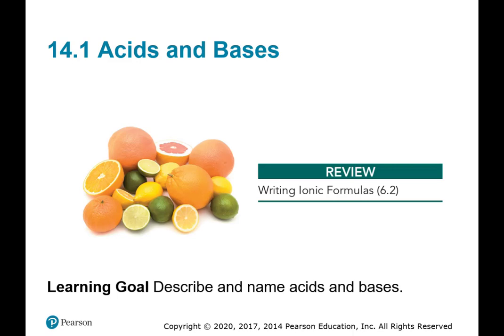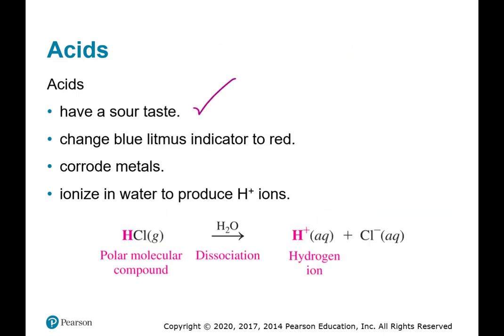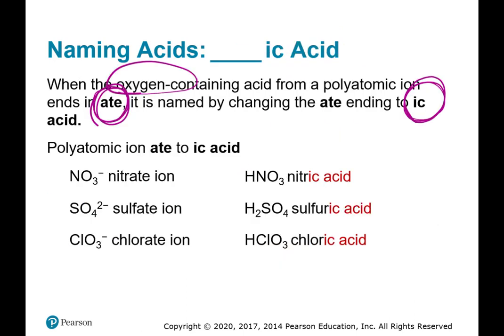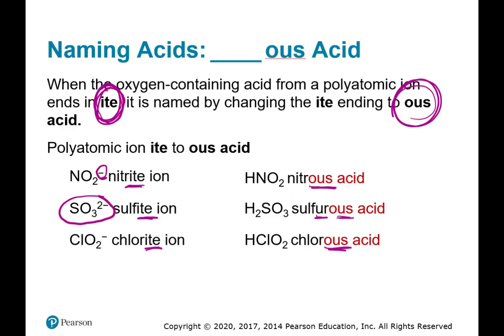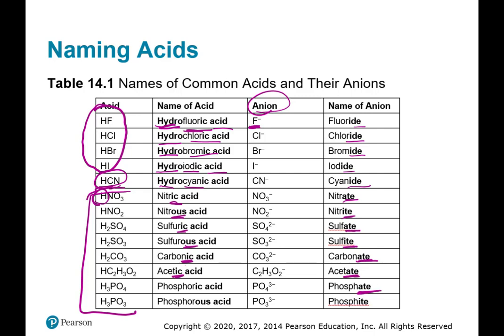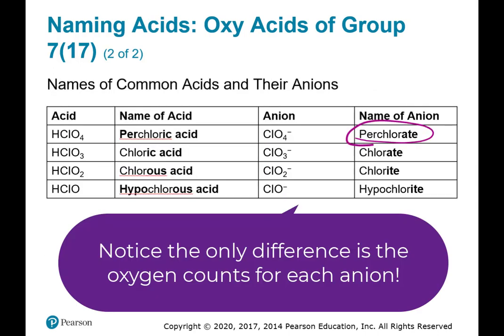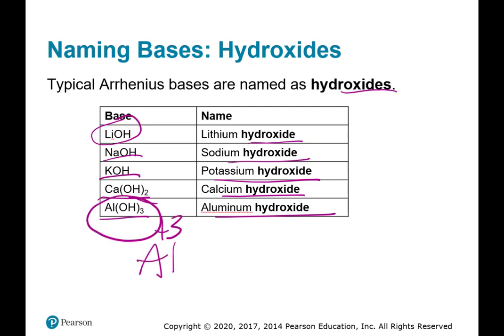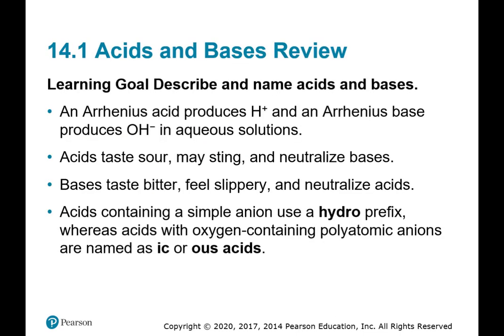CHM 100 Chapter 14 section 1: Fundamentals of Chemistry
Describe and name acids and bases.